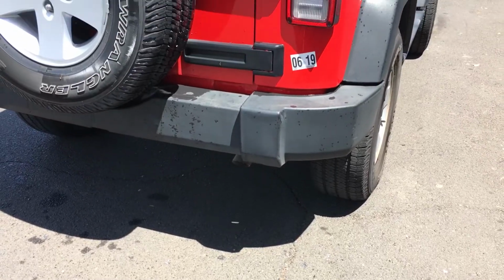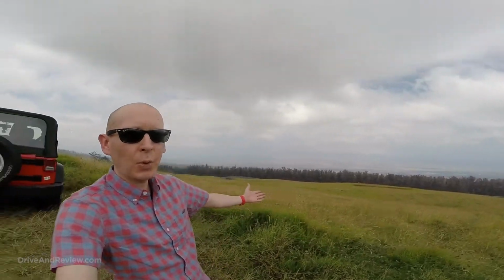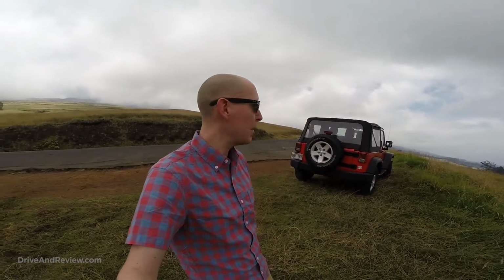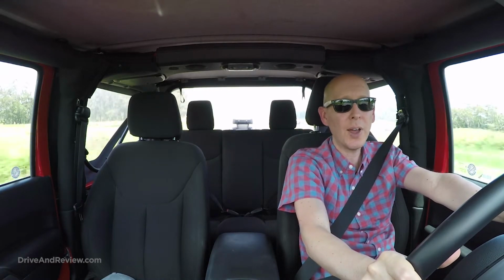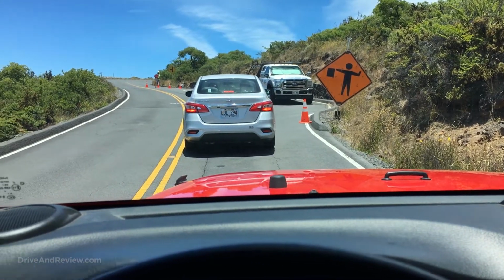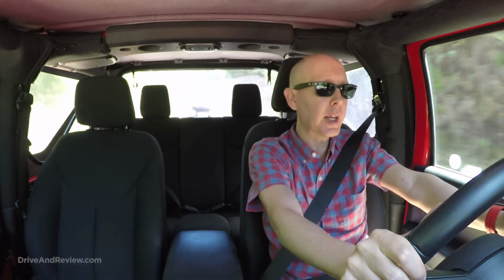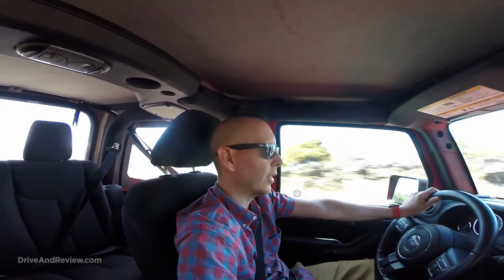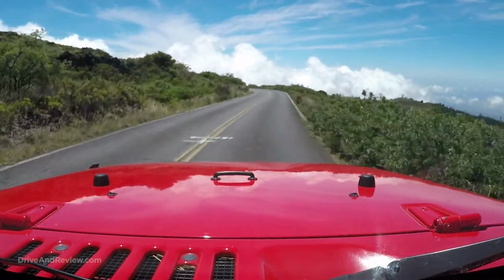Everything I LOVE about the 2017 Jeep Wrangler Sport!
My first ever experience driving a Jeep, and it's on the island of Maui! This is a video of me gushing over the 2017 Jeep Wrangler Sport (2 door), and I lost track of the amount of times that I said "awesome".

I need a Jeep in my life!